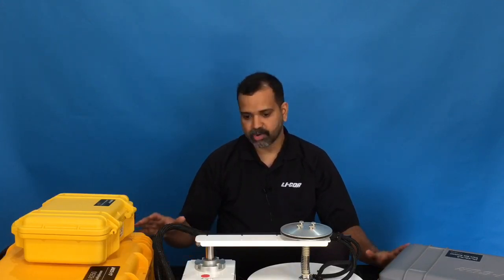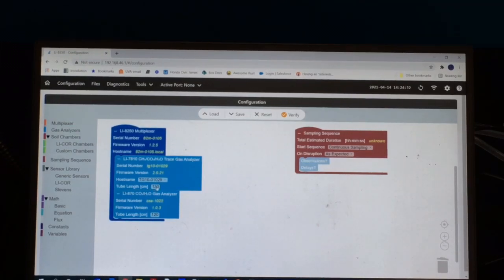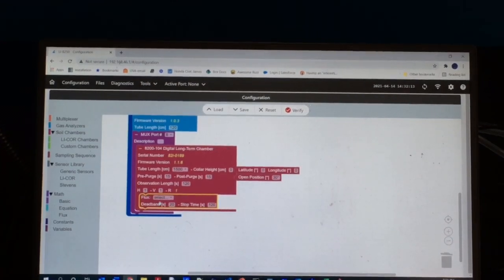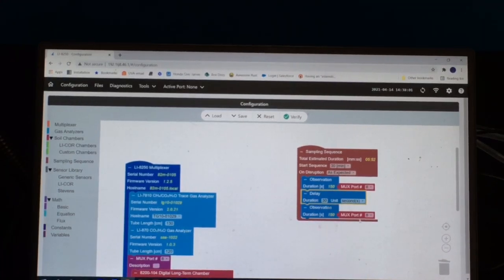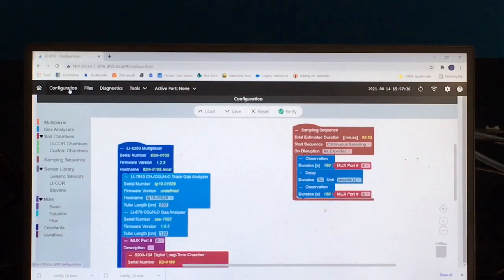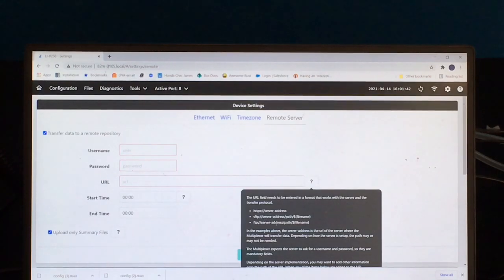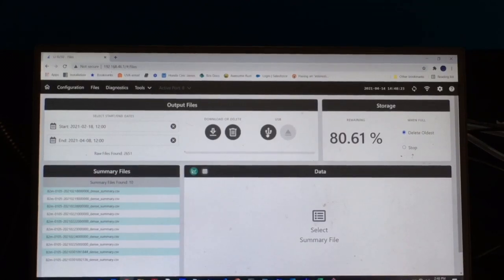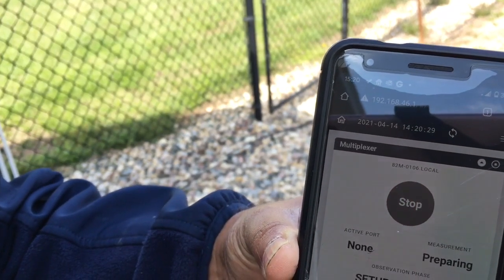Taking Measurements with the LI-8250 Multiplexer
This video shows how to take basic measurements with the LI-870 and LI-78xx Trace Gas Analyzer.